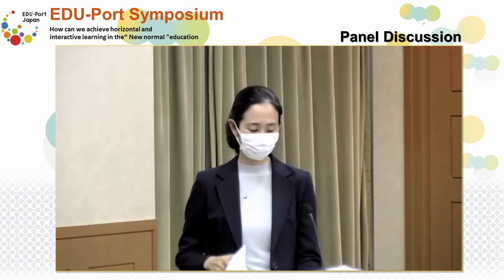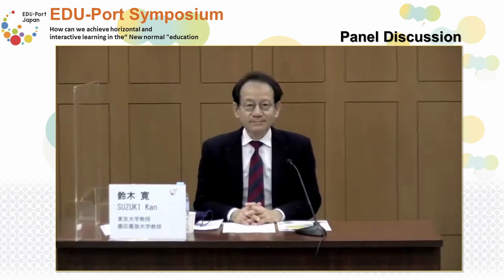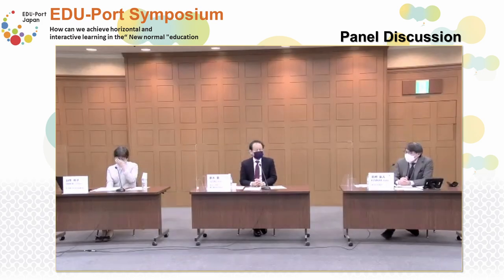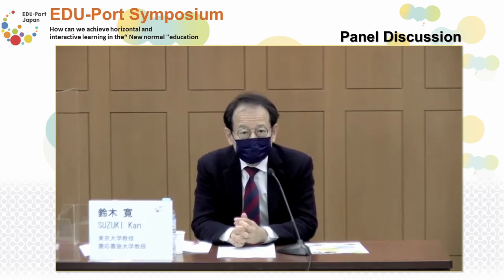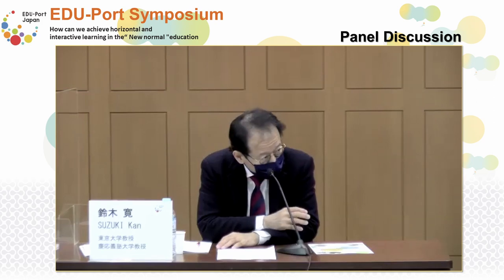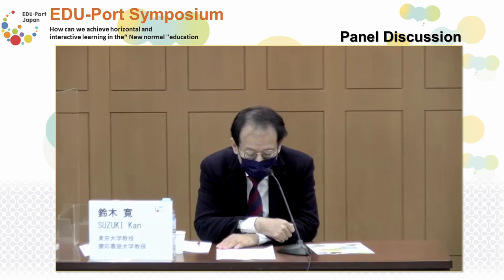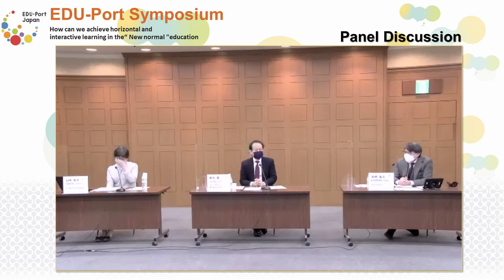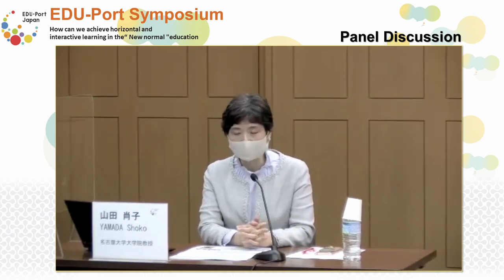How can we achieve horizontal and interactive learning in the “New normal” education?